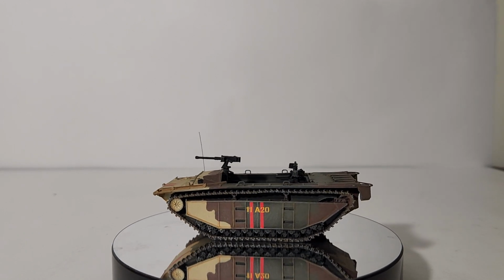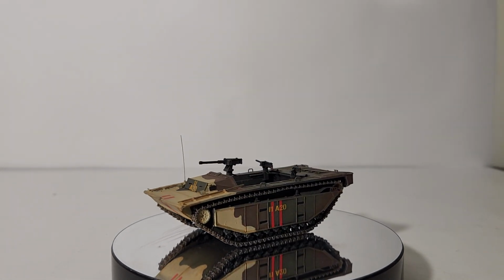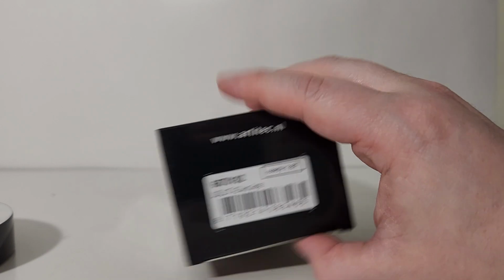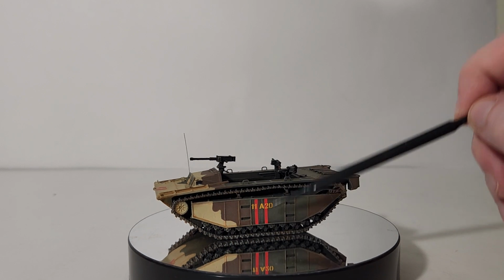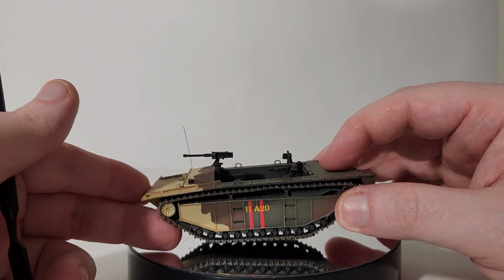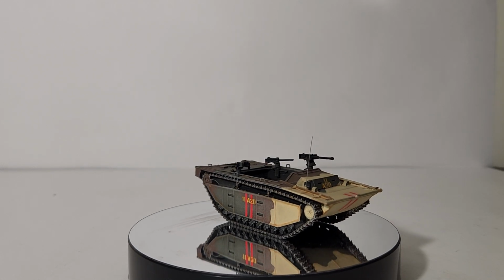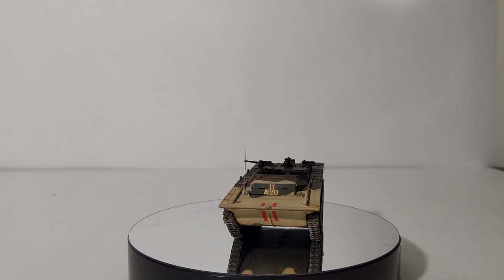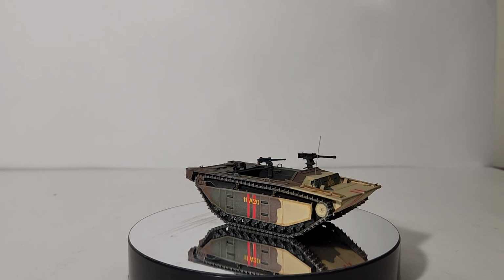Military Mondays: Episode 26: LVT (A)-2 Landing Vehicle Tracked (LVT) HO 1:87 Scale Model by Artitec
This week's edition of Diecast Emporium Military Mondays Showcases the LVT (A) 2 Water Buffalo Amtrac from the Battle of Iwo Jima in 1945 during WWII. The model is a ready-made 1:87 scale piece from Artitec and the item number is 6870162.